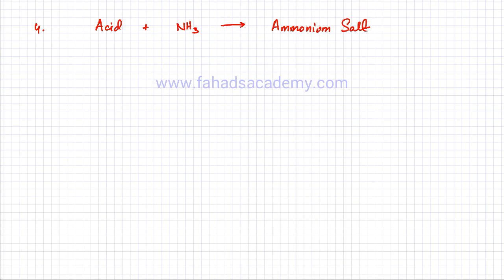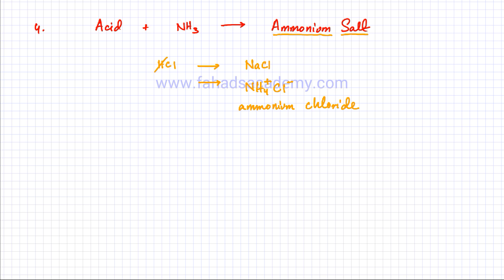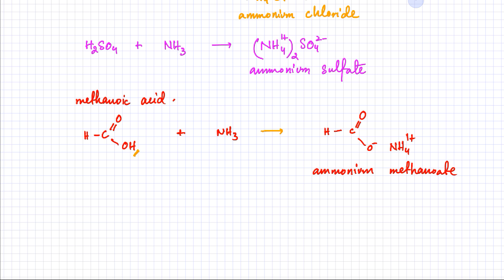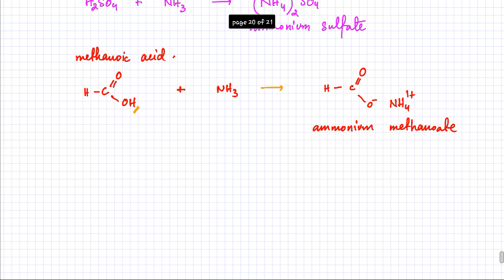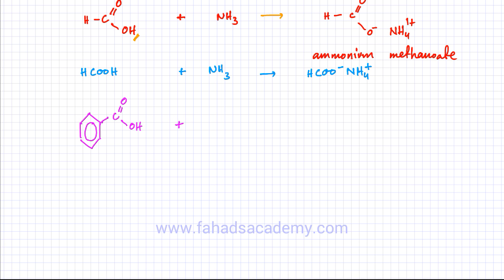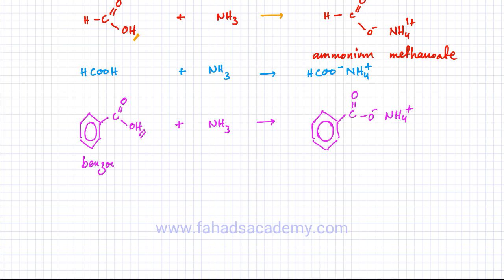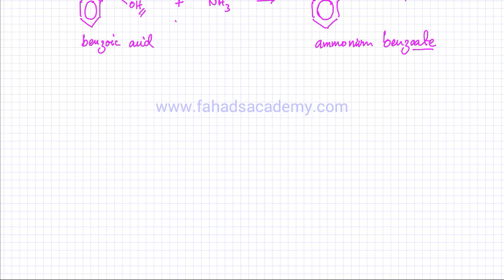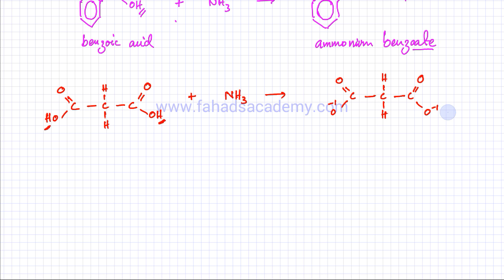Organic Chemistry for O'Levels : Carboxyilic Acids Reactions : Part 5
In this lecture, we will learn how to write equations and draw structural formulas for salts formed when a carboxylic acid reacts with ammonia.